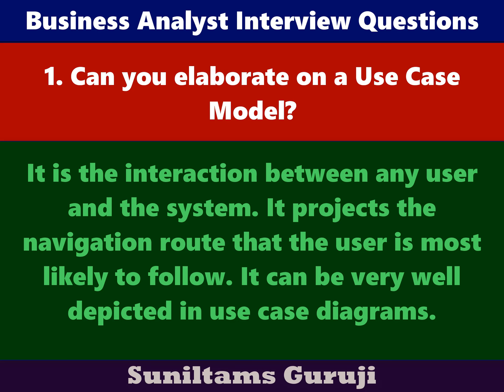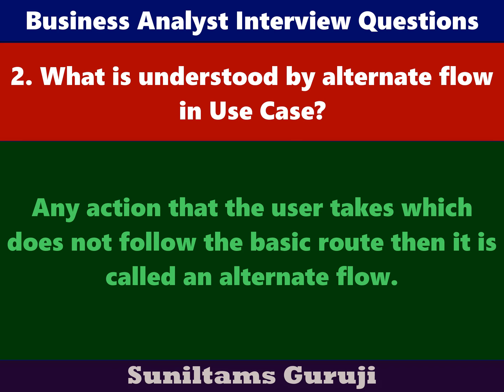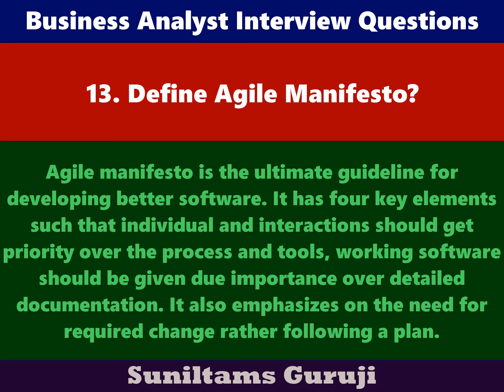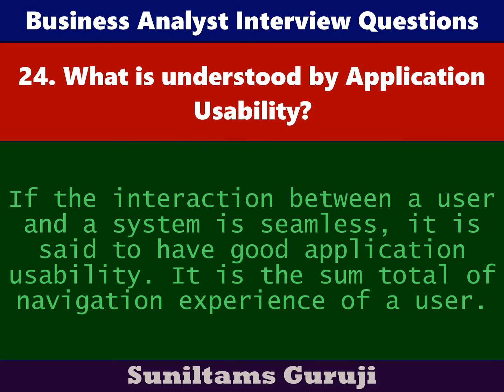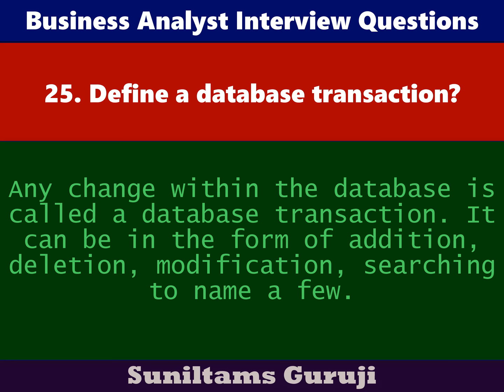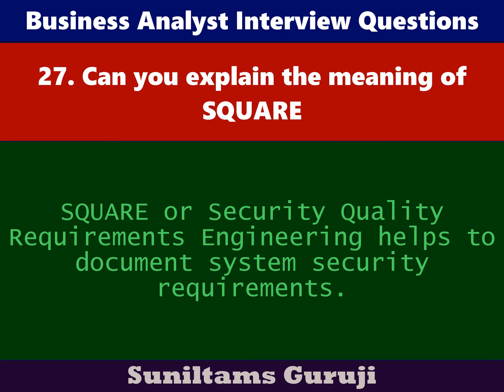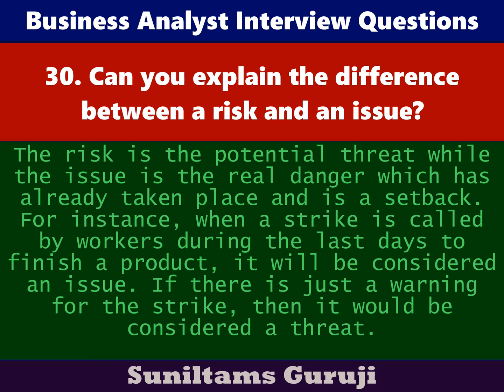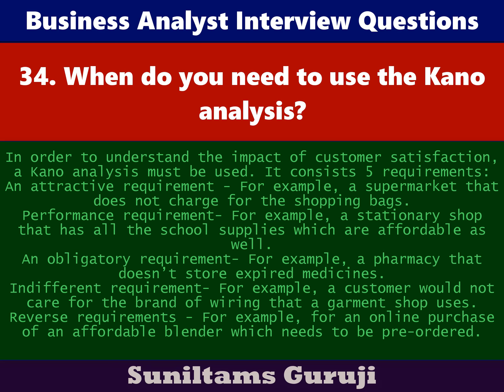34 Top Most Asked Business Analyst Interview Questions | Suniltams Guruji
34 Top Most Asked Business Analyst Interview Questions By Suniltams Guruji

Business Analyst Interview Questions and Answers For Freshers and Experienced Candidates
How to Crack Business Analyst Interview?
Top Business Analyst Interview Questions.,
Most Asked BA Interview Questions,
Develop Good Interview Skills,
Prepare Business Analyst Resume.,
SDLC,
Requirement Gathering,
Pareto Analysis, etc,
How to answer project related questions?
How to thoroughly prepare for a 'Project-Based' questions as part of a business analyst interview?

Learn most important Business Analyst Interview Questions and Answers, asked at every interview. These BA Interview questions will be useful to all entry-level candidates, beginners and experienced candidates interviewing for the role of Business Analyst across various domains like banking domain, insurance domain, financial domain etc.\n\nThe examples and sample answers with each question will make it easier for candidates to understand these conceptual, situational and behavioural interview questions.

The examples and sample answers with each question will make it easier for candidates to understand these conceptual, situational and behavioural interview questions.
All business Analysis work is not being done in the context of the PROJECT. This needs to be corrected. Lots of BA work are done both before project (where the BA is analyzing an organisation, a problem or opportunity and recommending solutions) and after the project (SOLUTION EVALUATION, Benefit/Value Realization etc)

Top Educational Videos By Sunil Chaudhary English Guruji

Learn Basic English, English Grammar, Daily Life English Sentences, Spoken English online, Live, or on our website.
Best English Language Classes in Aligarh, Uttar Pradesh, India
Sunil Chaudhary English Guru - Best English Trainer in Aligarh
Start Franchise Business with Worldwide Tams English Language Academy and Start Earning from the First Day.
Get Free Digital Marketing and Complete Guidance and Full Support.